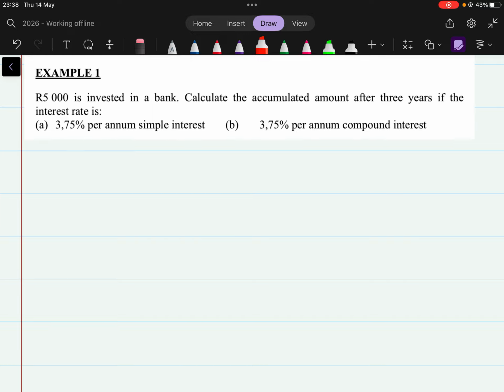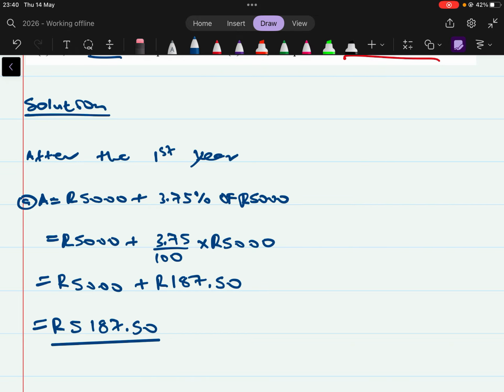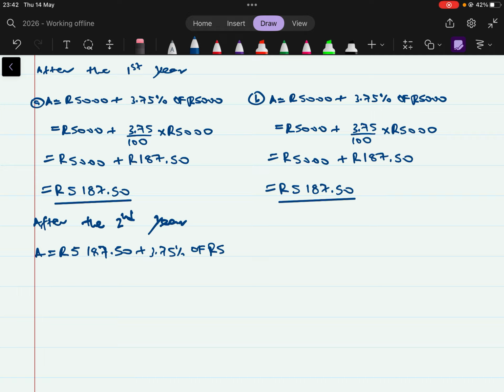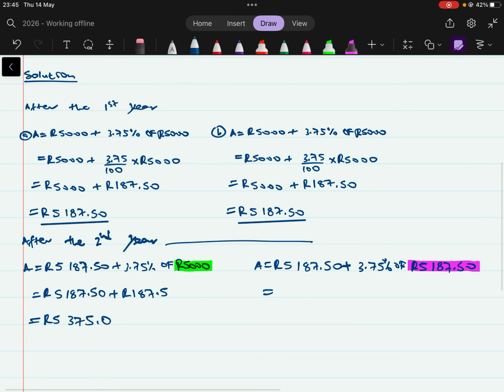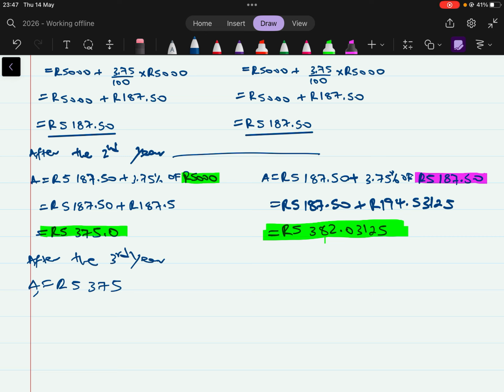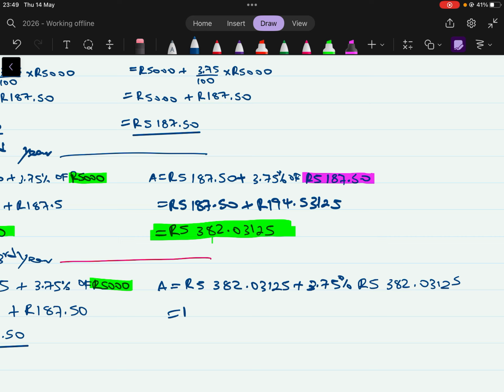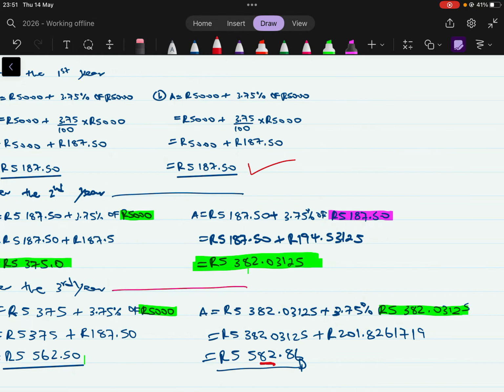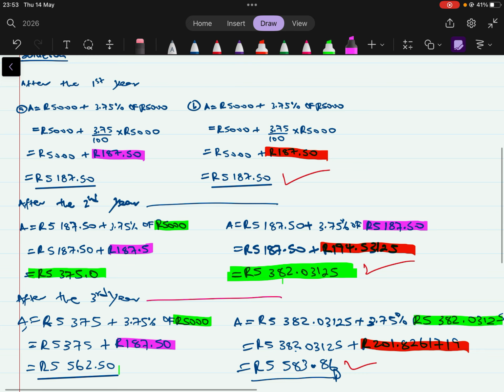24 May 2026 | Financial Mathematics - Example 1